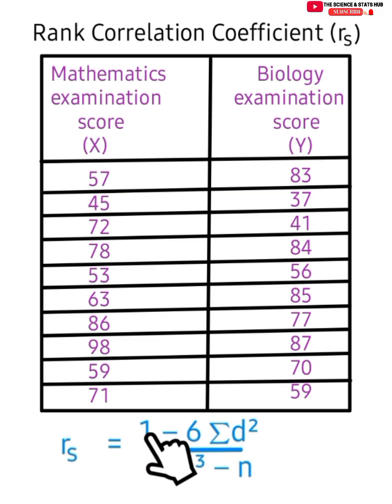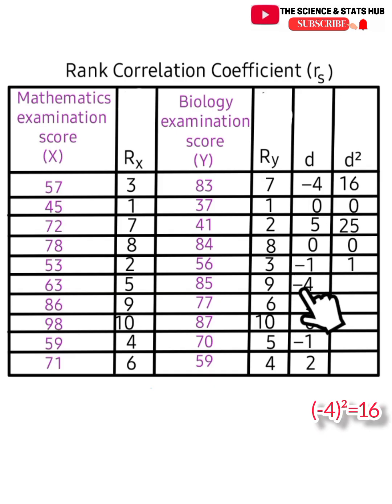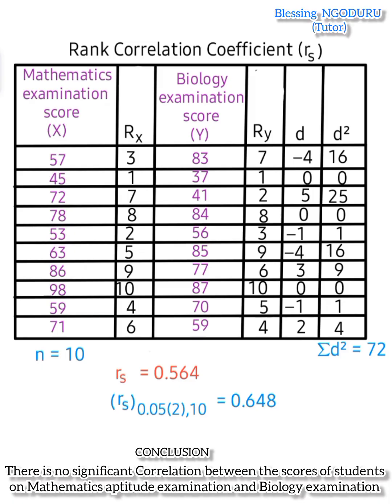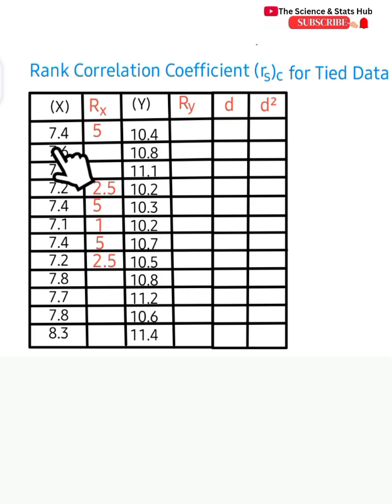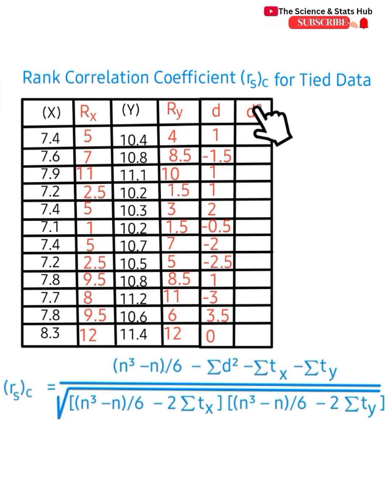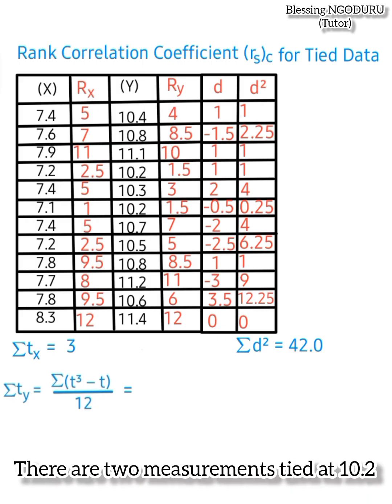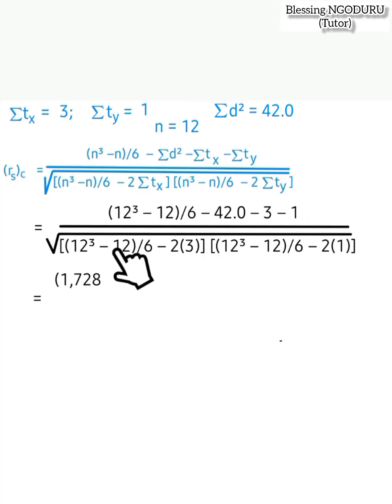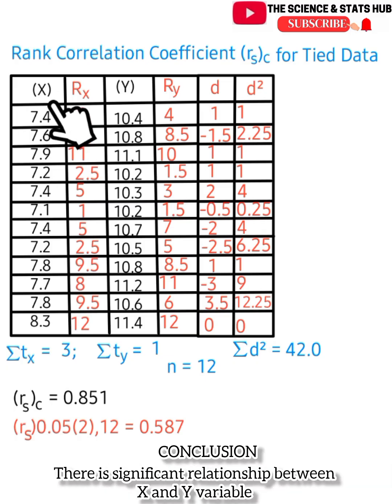Spearman’s Rank Method (tied and untied Ranks) of Calculating Correlation Coefficient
Unlock the secrets of the Spearman Rank Correlation Coefficient in this beginner-friendly and advanced-level tutorial! Whether you're a student, data analyst, researcher, or preparing for exams like SAT, GCSE, WAEC, JAMB, NEET, or university-level statistics, this video is your go-to guide.

In this comprehensive video, you’ll learn:

What is the Spearman Rank Correlation Coefficient?

Step-by-step calculation with a solved example

How to interpret Spearman’s rho in real-life data

Applications in statistics, biostatistics, psychology, social sciences, business, and more

How to solve rank correlation problems quickly for your exams or research projects.

Whether you're preparing for GCSE, A-Level, WAEC, NECO, JAMB, SAT, AP Statistics, IB, Statistics, Biostatistics, Psychological statistics, business statistics, college courses or data science exams, this lesson will help you master this non-parametric statistical tool with clarity and confidence.

Key Topics Covered:

Spearman rank formula

Tied ranks correction

Rank correlation step-by-step

Examples and interpretation